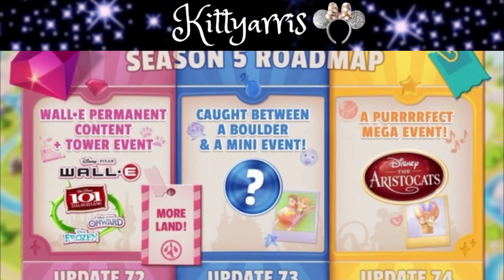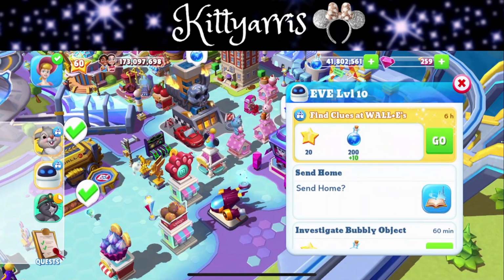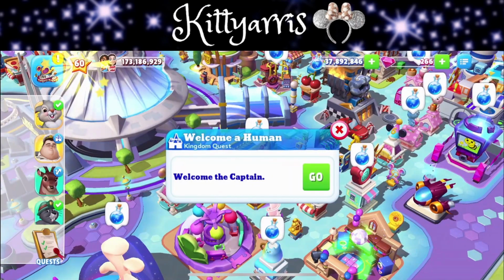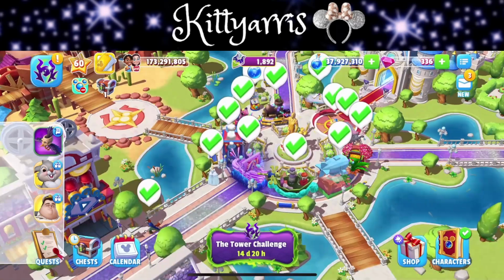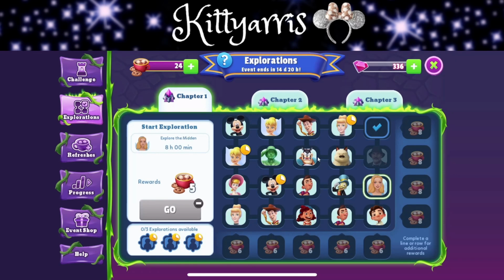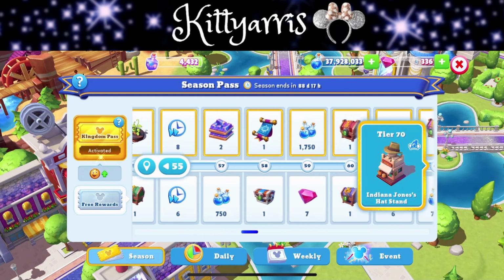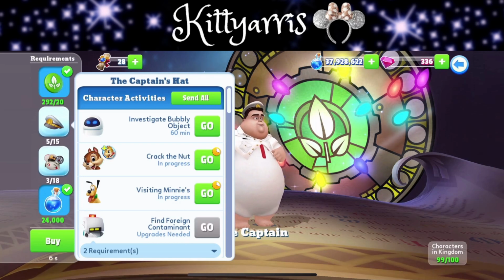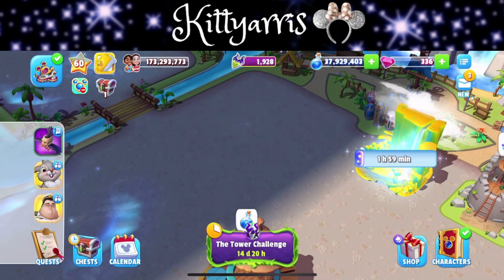Season 5 ROADMAP With INDIANA JONES AND ARISTOCATS! Update 72 Disney Magic Kingdoms Game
My Epic Games Creator Code: Kittyarris